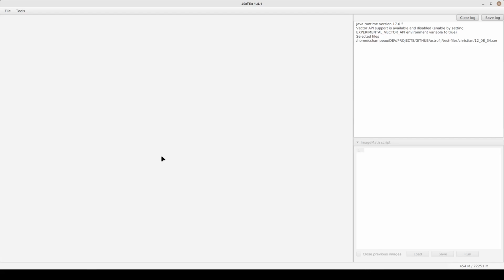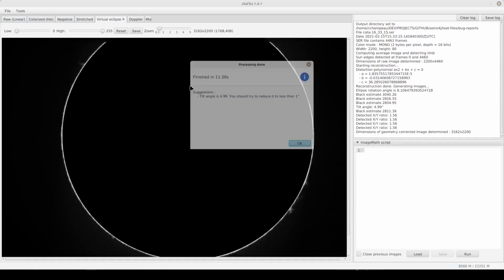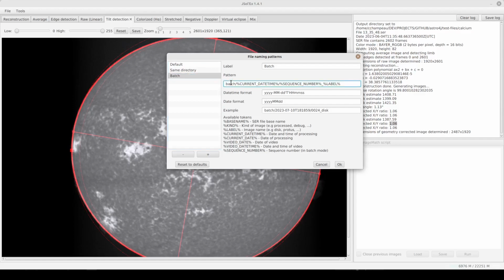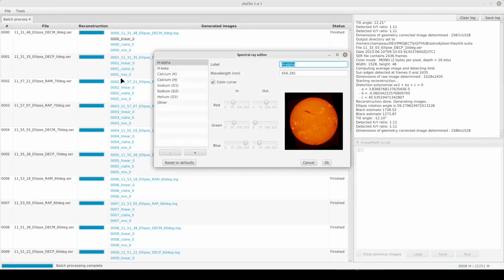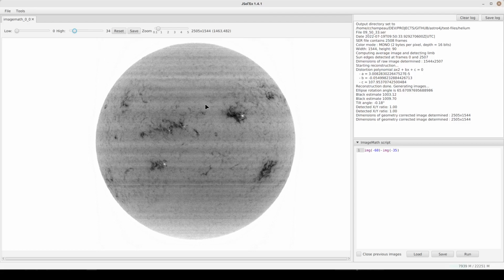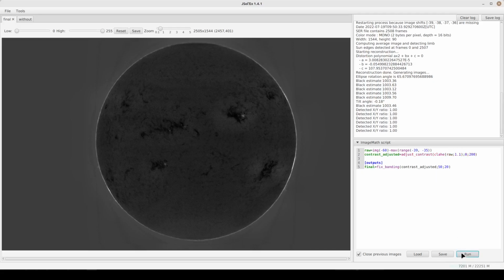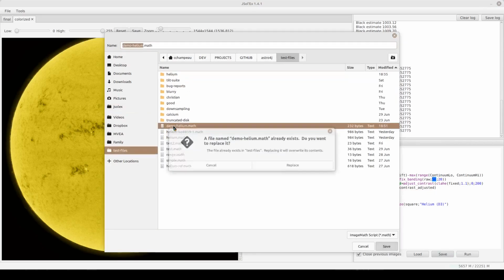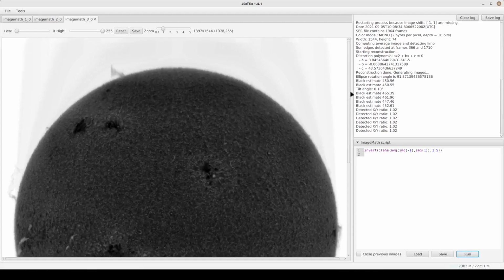JSol'Ex 1.4 walkthrough and ImageMath tutorial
In this video I'm going through all the features of JSol'Ex, showing the various configuration options, from simple processing to generation of more images, to the batch mode.

The 2d part of the video demonstrates the use of ImageMath to process Helium images, and as part of the process I am showing what you can do in order to design new scripts.

00:00 Introduction
00:48 Basic process parameters
06:12 Quick mode
08:57 More difficult videos
11:19 Miscellaneous parameters
14:08 Debug images
15:54 Custom file patterns
19:35 Observation details
20:50 Selecting which images to produce
21:38 Batch processing
25:23 Spectral ray editor
27:13 Spectral line debugger
30:02 Measuring pixel shifting
31:58 Starting helium processing
33:02 First ImageMath script
34:14 Tweaking script parameters
35:40 Introducing the range function
37:28 Introducing the outputs section
38:58 Banding correction
40:30 Adjusting constrast
43:42 Autocrop
45:40 Background removal
47:10 Automatic colorization
49:16 Refactoring the script for reusability
51:39 Processing a new video with the same script
54:40 The "final" script version
56:00 Experimenting with ImageMath
58:23 Generating a negative image
01:00:01 Conclusion

This is the script which is used at the end of the video:

# ImageMath Script for processing an Helium video
# By Sylvain Weiller and Cédric Champeau

[params]
# The shifting between the helium line and the detected line
HeliumShift = -60
# Continuum Hi and Lo values
ContinuumLo=-40
ContinuumHi=-35
# Continuum substraction coefficient
ContinuumCoef=1
# Stretching factor of the image (for brightness/contrast)
Stretch=80
# Banding correction width
BandWidth=25
# Banding correction iterations
BandIterations=20
# Clahe clip limit
Clip=1.2

## Temporary variables
[tmp]
continuum = max(range(ContinuumLo,ContinuumHi))
helium_raw = img(HeliumShift) - ContinuumCoef*continuum
# Attention, il faut faire l'autocrop APRES correction des bandes
helium_fixed = fix_banding(helium_raw;BandWidth;BandIterations)
helium_bg = remove_bg(helium_fixed)
cropped = autocrop(clahe(helium_bg;Clip))

## Let's produce the images now!
[outputs]
helium_clahe = adjust_contrast(cropped;10;200)
helium_color = colorize(helium_clahe, 81, 152, 91, 140, 175, 88)